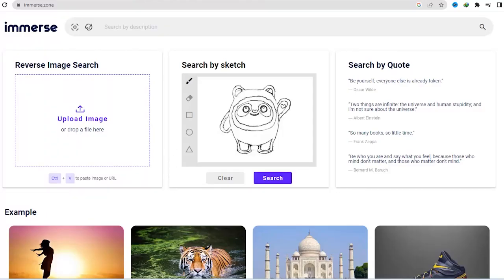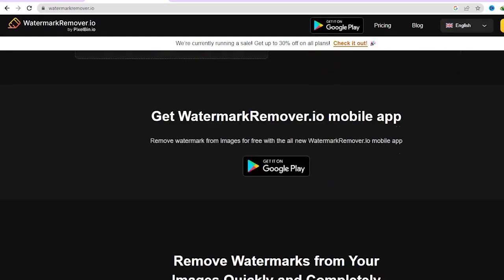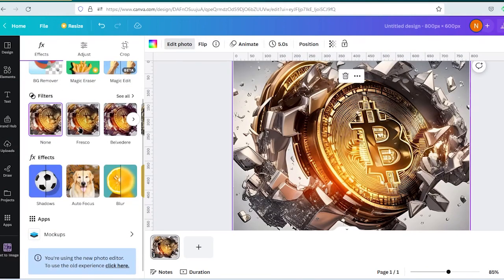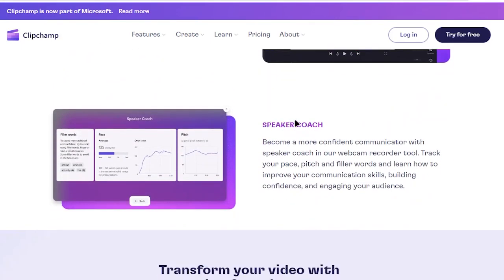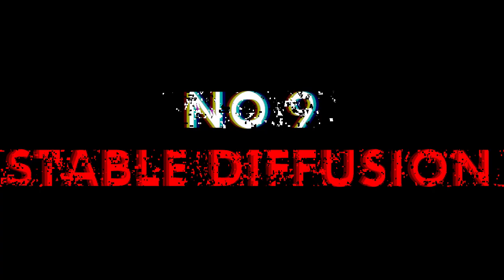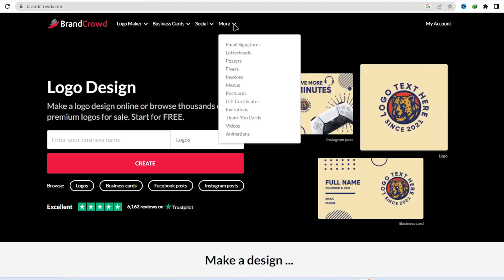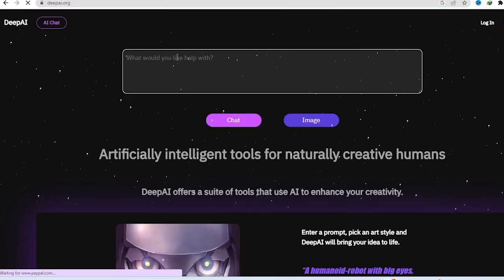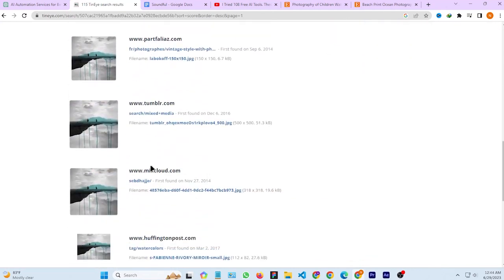How Crazy AI Tools Will Change Everything in 2023 | Unlocking the Dark Secrets of Crazy AI Tools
In this video, we're going to take a look at some of the craziest AI tools that you must have in 2023. From AI-powered chatbots to voice recognition software, these technologies are going to change the way we live and work.

No matter what industry you're in, you need to be prepared for the changes that AI will bring. In this video, we'll take a look at some of the craziest AI tools that you must have in 2023. From AI-powered chatbots to voice recognition software, these technologies are going to change the way we live and work. So be prepared and join us as we take a look at some of the most important AI tools of the next few years!
Crazy AI Tools You Must 2023

Here at Midwest Prime company we post videos on different ways to making money online and how you can work from anywhere in the world. Having more time and freedom to do what you want.  Learn about ways, trends, strategies, tips, and more to help you succeed in your business!  We post videos 2 to 3 times per week on different ways to create an income online.